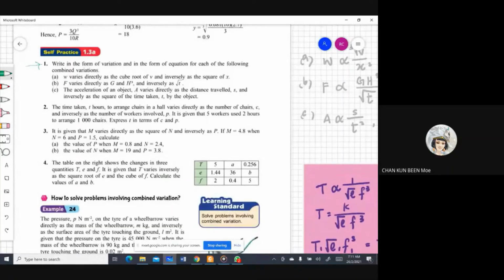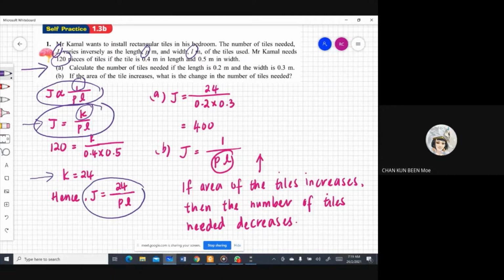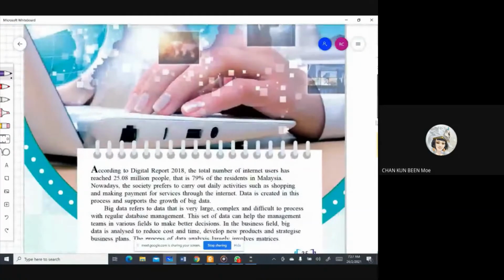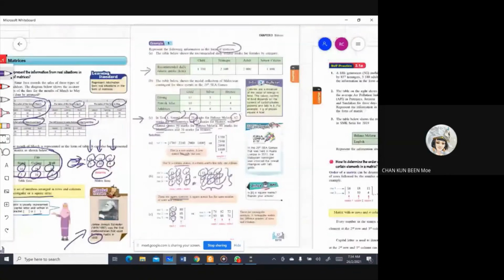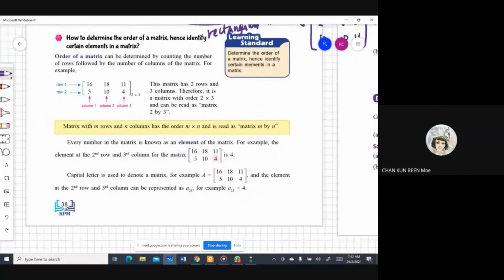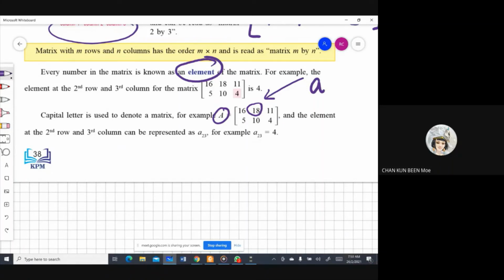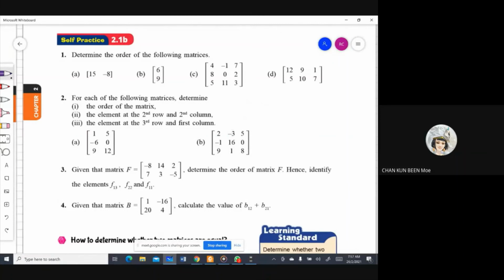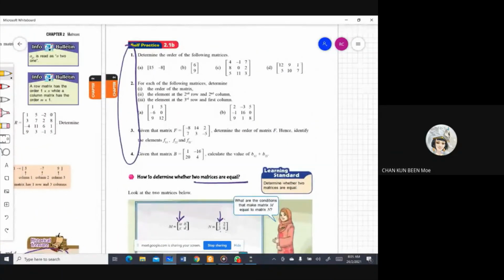Mathematics Form 5 Chapter 2 Matrices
Discussion on exercise 1.3a and 1.3b, lesson on 2.1 Matrices